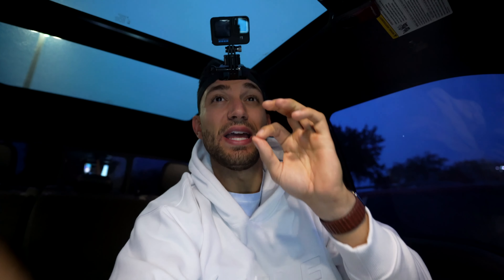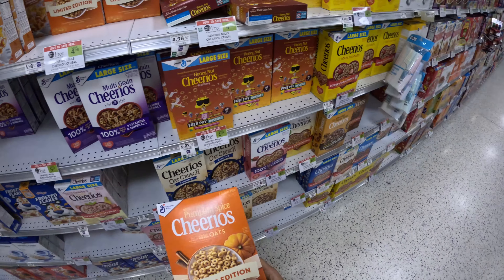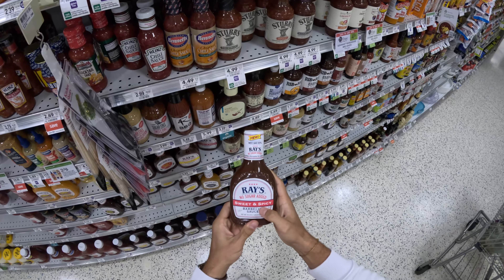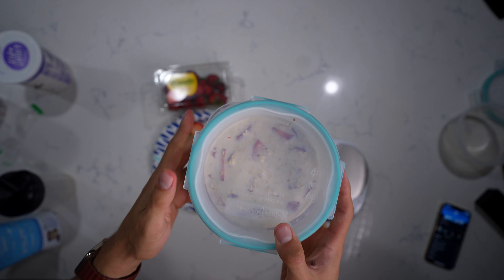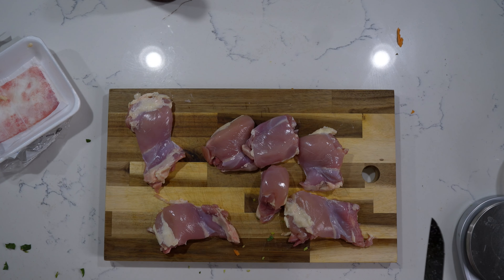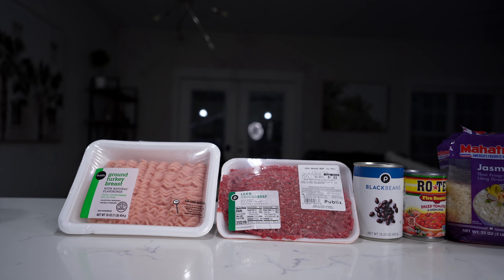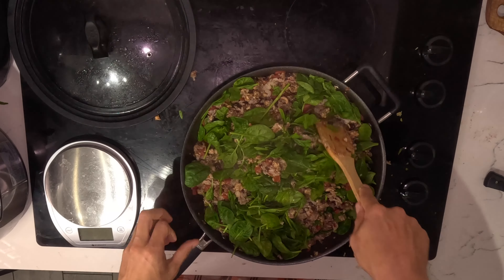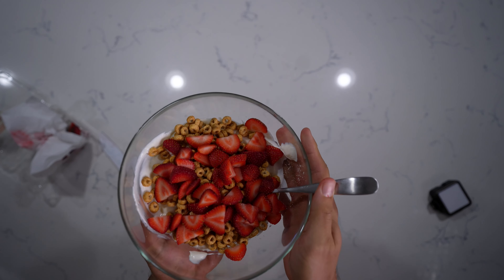$100 Budget Grocery Haul + Cheap High Protein Recipes!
Today we are heading to the grocery store to get some budget high protein, low calorie, high volume food items all for under $100 and come home and make some cheap meal prep anabolic recipes to eat for breakfast, lunch, dinner, and dessert.